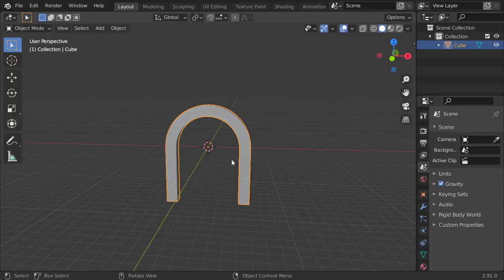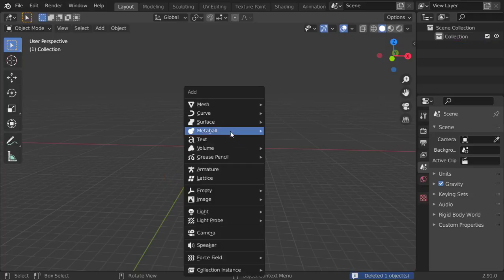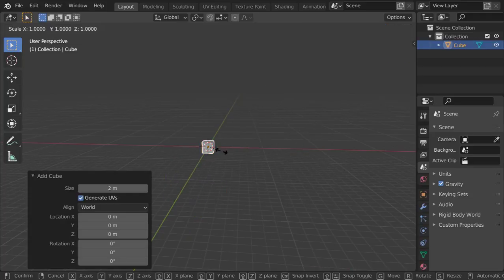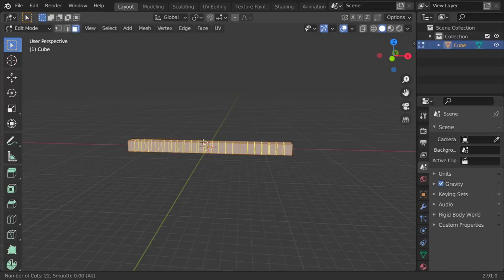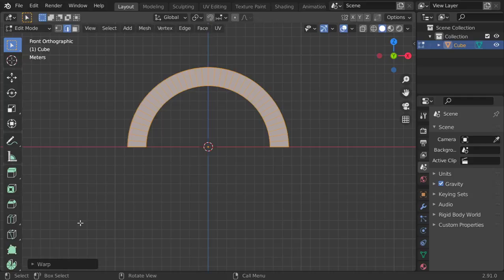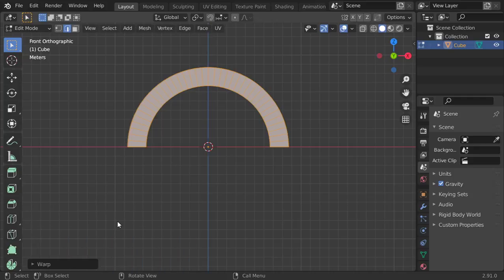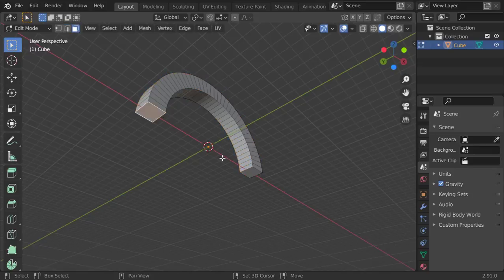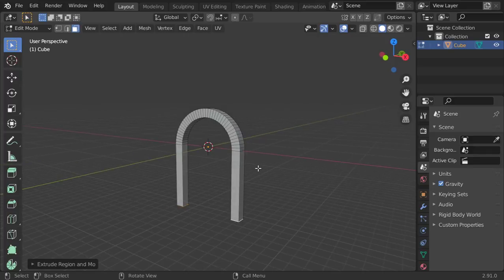Blender Daily Tips and Tricks#84 | making Arch (EN.)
الكلمات المفتاحيه
blender 3d,
blender ما هو,
blenders,
blender tutorial,
blender شرح صنع لعبة,
blender نحت,
blender مونتاج,
blender ماهو,
blender معنى,
blender متطلبات,
blender مواصفات,
blender للهاتف,
blender للمبتدئين,
blender للاندرويد,
blender كورس,
blender عربي,
مطحنة blender,
blender دورة,
blender دروس,
blender خلاط,
تطبيق blender,
blender تحميل,
blender تعلم,
blender تعليم,
blender تحريك,
blender تصميم,
blender تحريك شخصية,
blender بالعربي,
blender برنامج,
blender اعلان,
blender اساسيات,
blender اكوام,
blender اموزش,
blender الريشة,
hand blender استخدامات,
استخدام blender,
blender 0 to 30,
blender 007,
blender 3.0,
blender 1.0,
blender 101,
3 in 1 blender,
2 in 1 blender,
4 in 1 blender,
3 in 1 blender set,
2 in 1 blender and grinder,
7 in 1 blender,
blender 2d,
blender 2.92,
blender 2.93,
blender 2.8,
3d blender,
3d blender tutorial,
3d blender character modeling,
3d blender sculpting,
3d blender art,
3d blender timelapse,
3d blender environment,
3d blender modeling tutorial,
blender 4 fun,
blender 4k,
blender 4k render,
blender 4d,
blender 52,
blender 5 in 1,
blender 500w,
blender 5950x,
blender 5 min,
blender 5d,
blender 5 tips,
5 blender tools,
5 blender tips,
blender 60fps,
blender 600w,
blender 600rb vs 12jt,
6 blender materials with 6 nodes,
blender 8k,
blender 9.3,
blender 9.2,
blender 9.92,
blender 90s,
bar9 blender,
blender 9,
braun immersion blender 9
3ds max course
maya course
3ds max lesson
learn art
python course